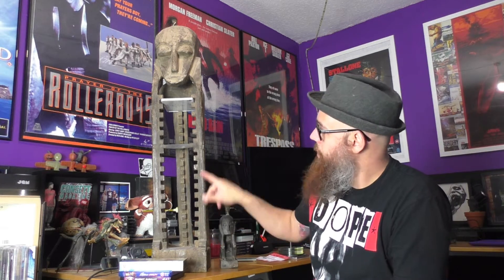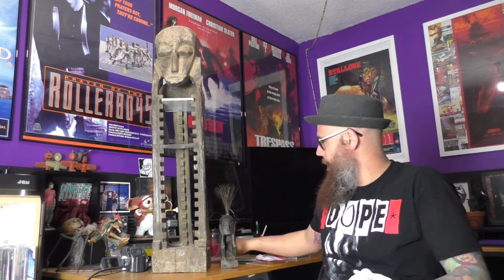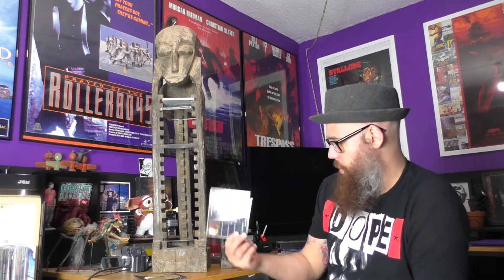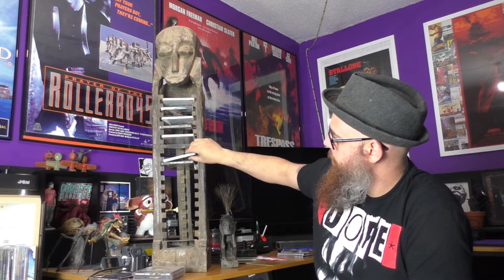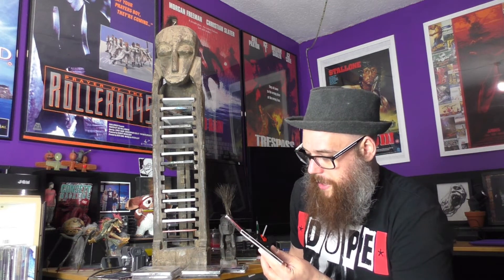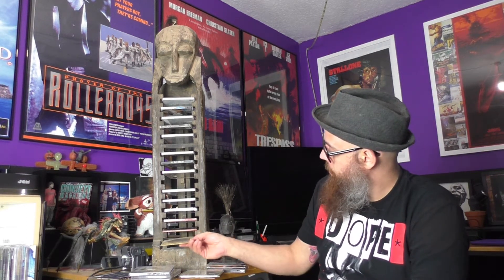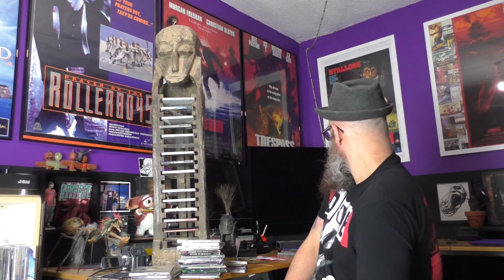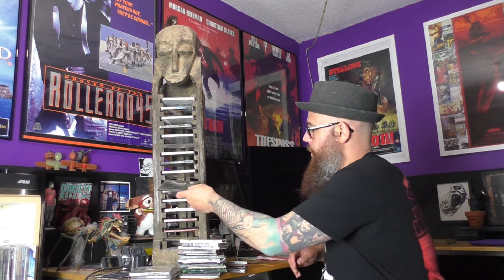The History & Collection Of The Bands I Have Worked With Thebandvideo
Reupload

an epic rant about the bands I Know and the collection of CDs I have of them